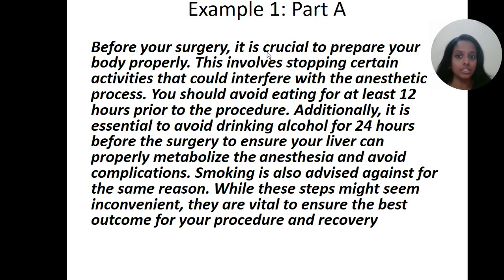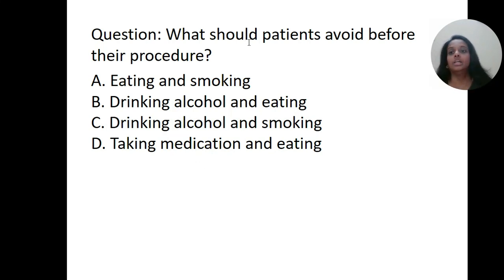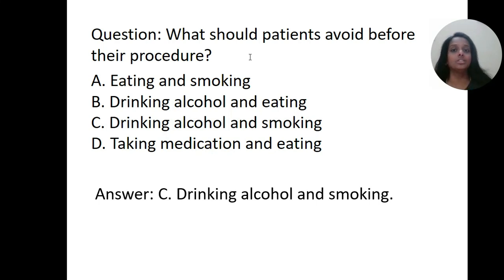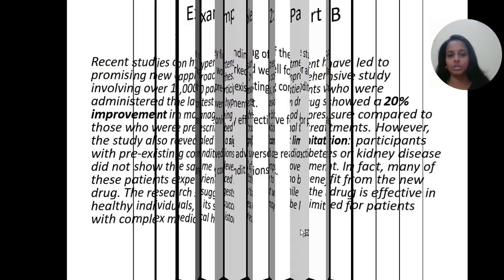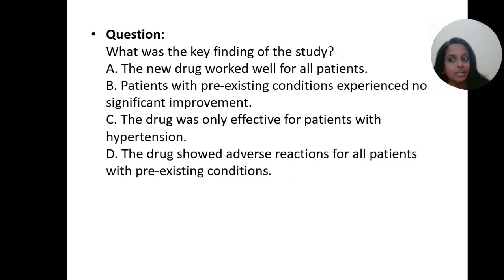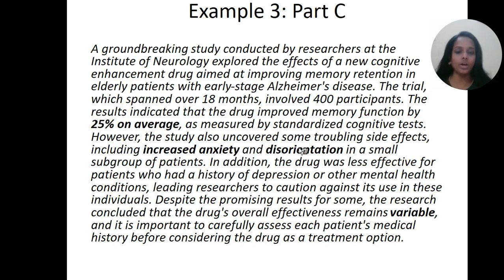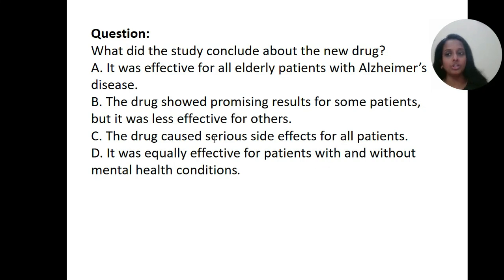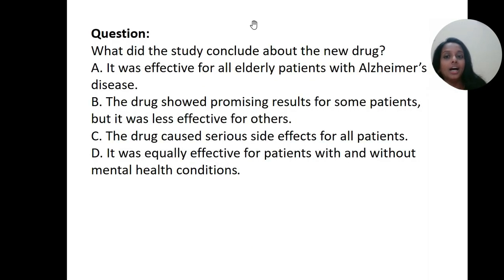OET Reading Part A, B and C examples and tricks!